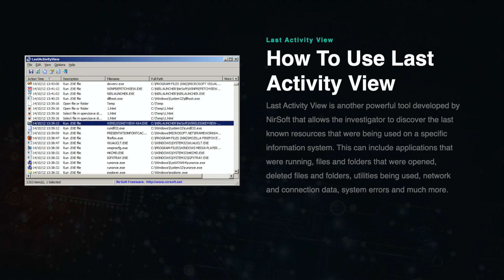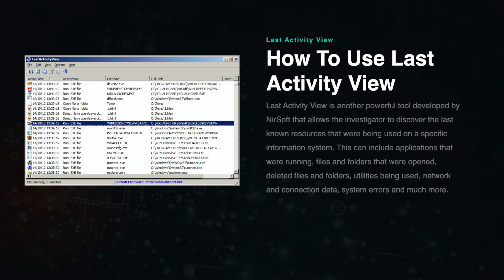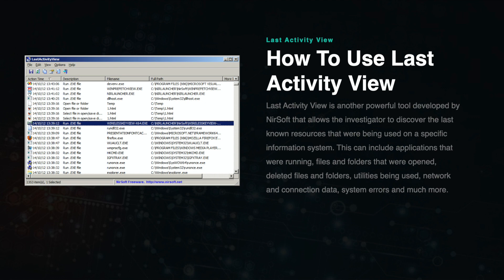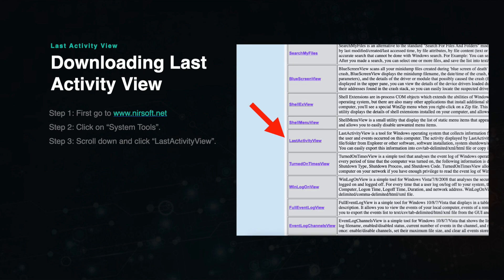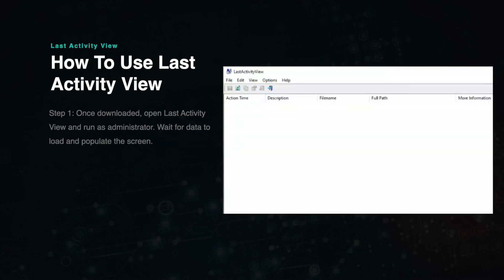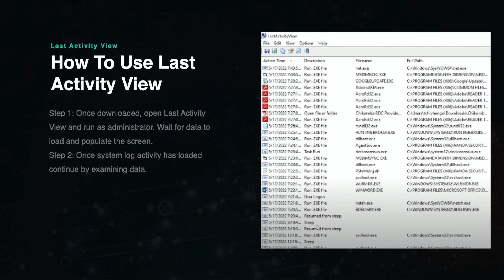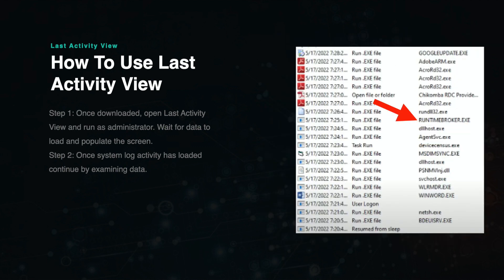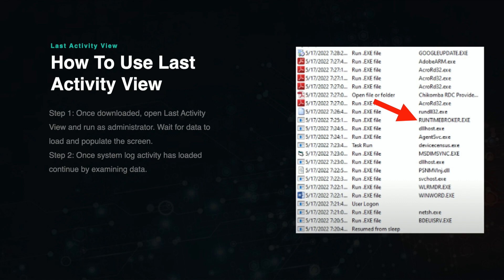Digital Forensics Tools | Last Activity View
This tool allows the investigator to discover the last known resources that were being used on a specific information system. This can include applications that were running, files and folders that were opened, deleted files and folders, utilities being used, network and connection data, system errors and much more.

Get free access to Digital Forensics Fundamentals on our website.